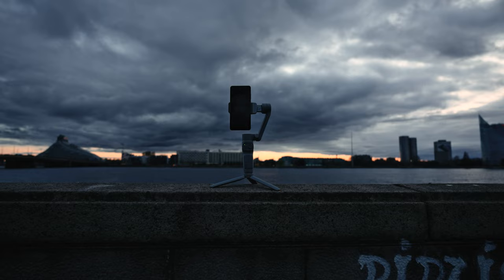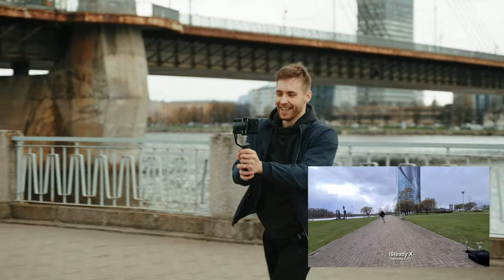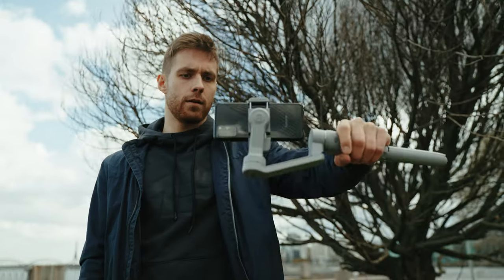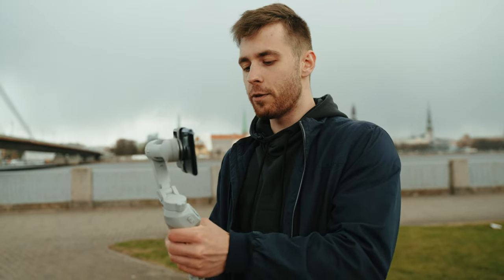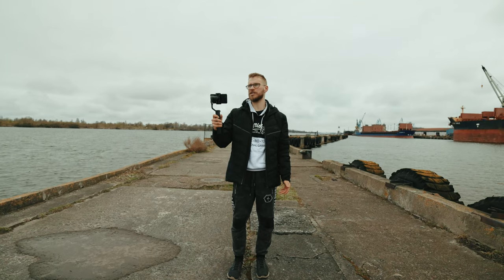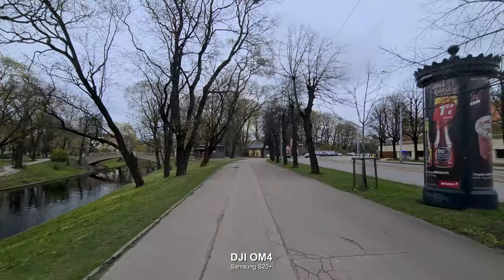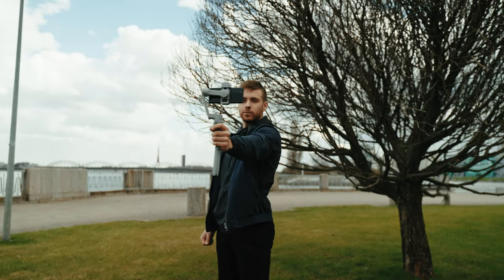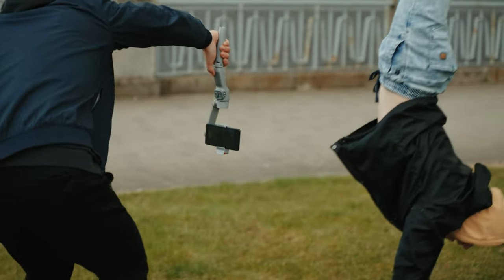The Ultimate PHONE GIMBAL Comparison! Smooth Q3 VS DJI OM4 VS iSteady X!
You guys know that I recently bought a Sony A7S3, but just before I pulled the trigger, I got very invested into mobile filmmaking and thus decided to what any responsible adult would do... I purchased 3 different phone gimbals just so I could compare them, woop!

Get the gimbals here:
DJI OM4

Gear we use for our videos:
Main Workhorse - Sony A7S3
Lexar 128GB for 10bit 4:2:2 120p
Tamron 17-28 F2.8 (Full Frame Ultra Wide Angle)
Tamron 28-75 F2.8 (Full Frame ALL AROUND lens)
BEST Full Frame lens (Sony 35mm F1.8)

On a budget? I got you!
AMAZING Budget Camera - Sony A6500
Best APS-C Portrait lens - Sigma 30mm 1.4
Best APS-C Wide Angle - Sigma 16mm 1.4
Best APS-C ULTRA wide angle lens - Samyang 12mm 2.0
Sony 85mm 1.8
Sony A6300 / A6500 Cage
Gimbal - Zhiyun Weebill-S

Music and SFX used from Artlist.
If you get a subscription through our link, you'll get 2 extra months for free!